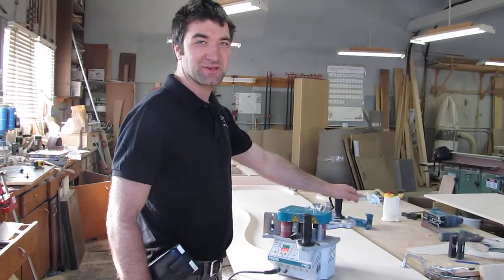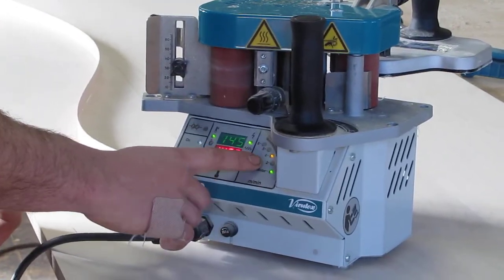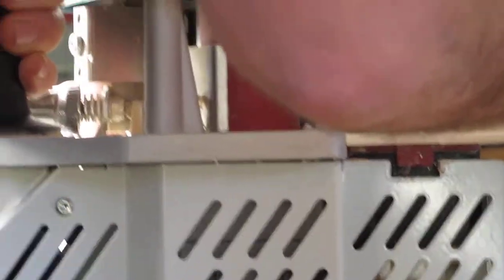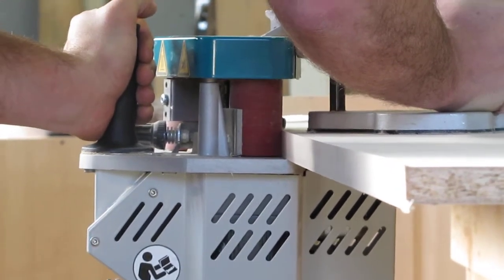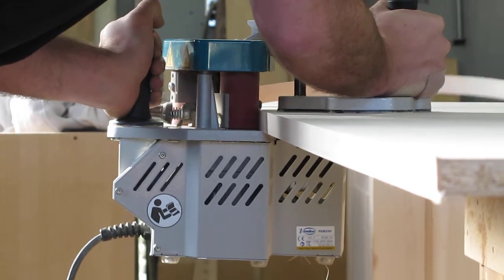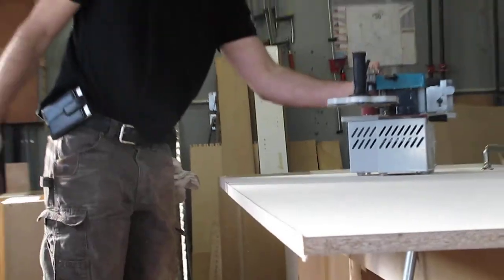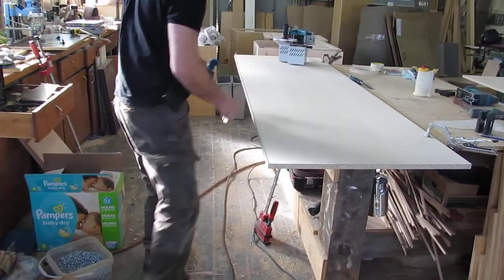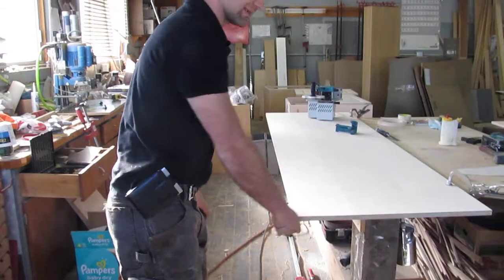Virutex PEB250 edgebander review and demo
Here I show how my PEB250 portable edgebander made by Virutex works free hand.  Later I will post a video edgebanding from the table.